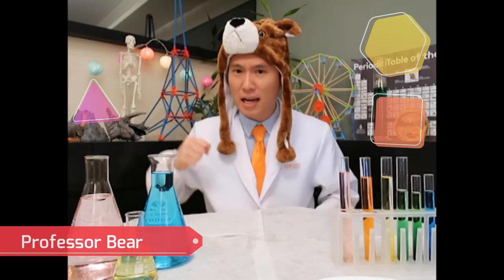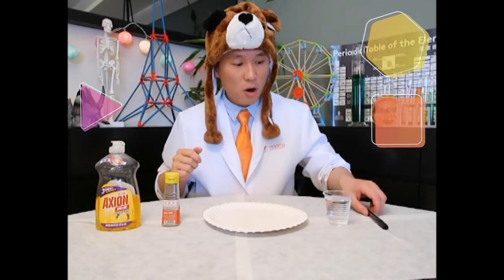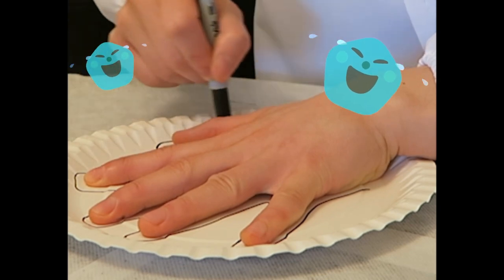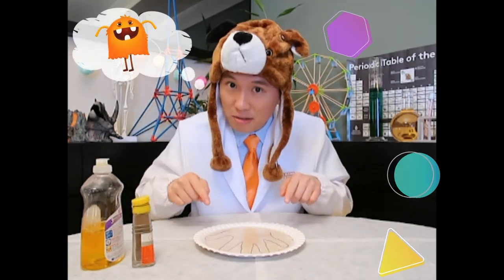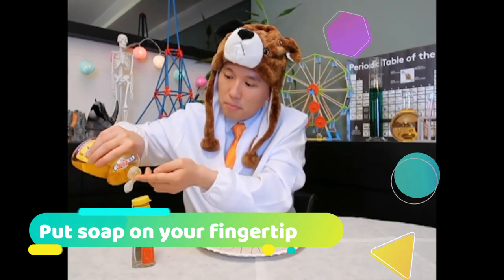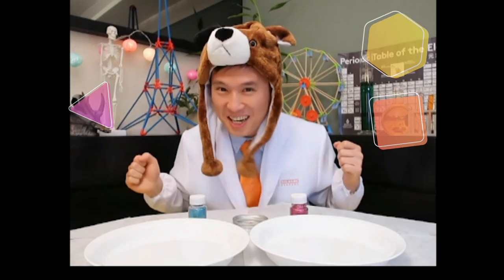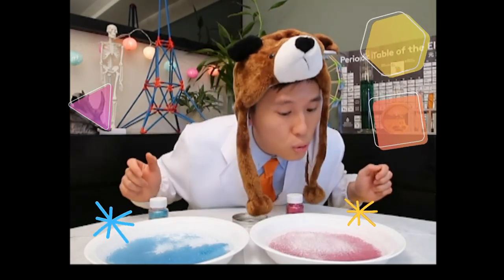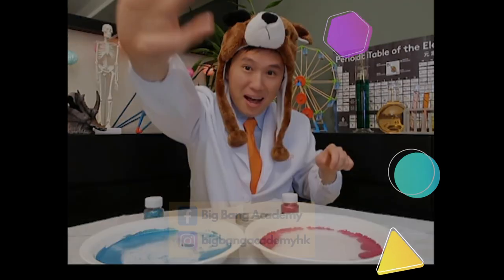Fun Science Experiment with Professor Bear - Bacteria Go Away!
Why do we have to wash our hands with soap? Watch Professor Bear do a fun DIY experiment to explain this for you!

Materials needed for the experiment:
1.) Pen
2.) Paper Plate
3.) Water
4.) Liquid Detergent
5.) Pepper